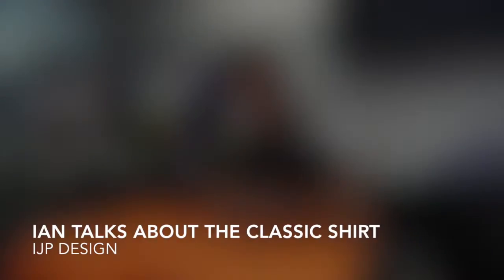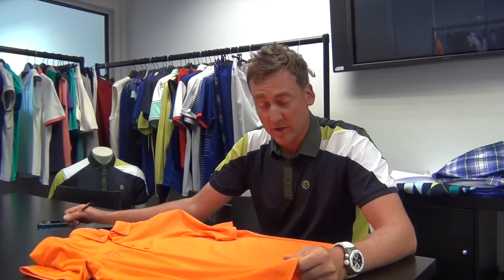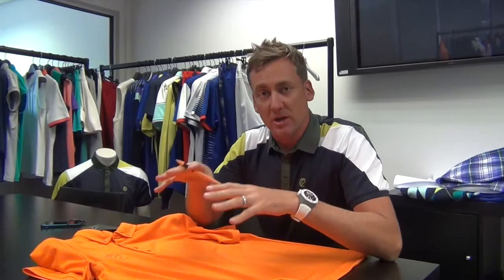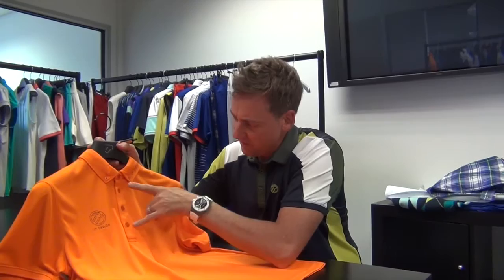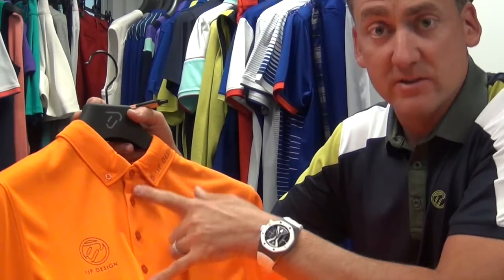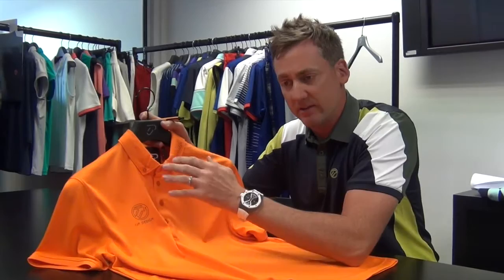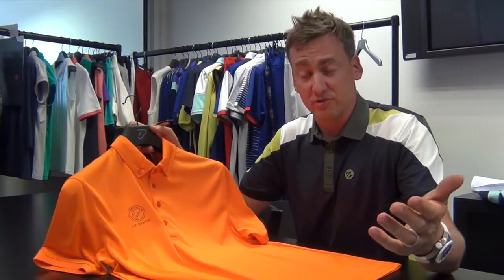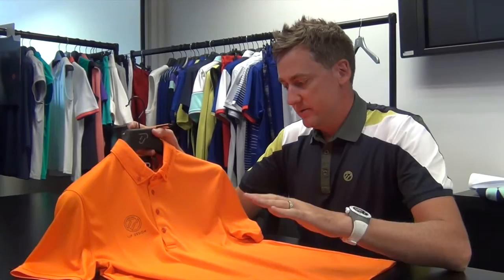Ian Poulter tells us why the Classic Shirt is his favourite.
PGA gofler Ian Poulter talks about his clothing line IJP Design and why he loves the Classic shirt.